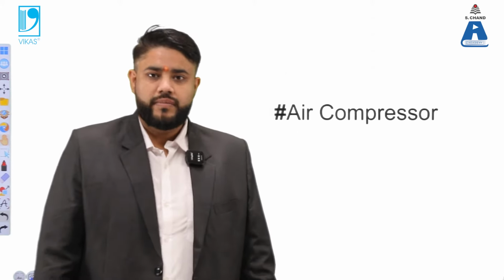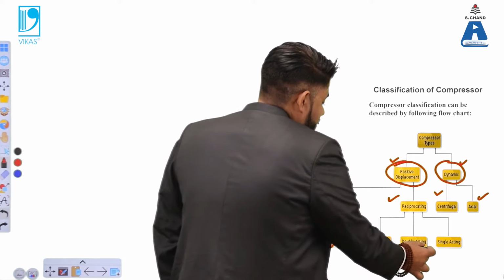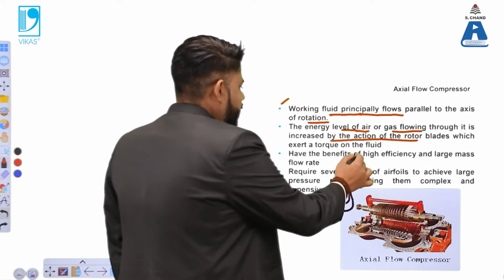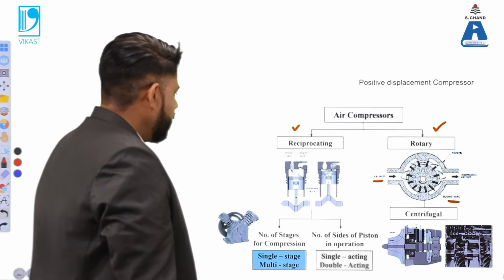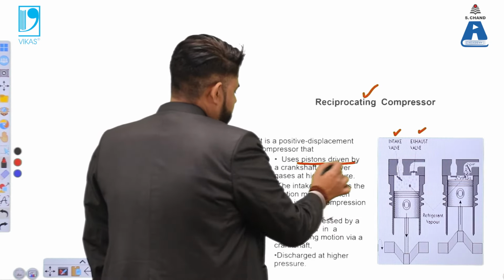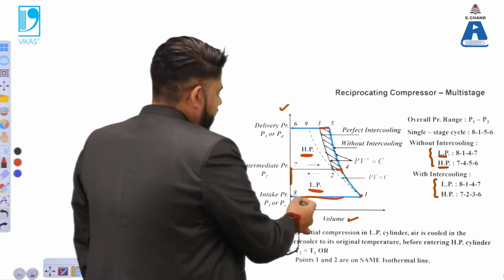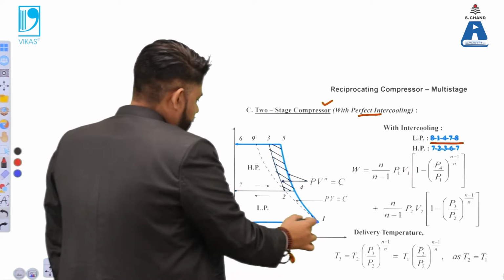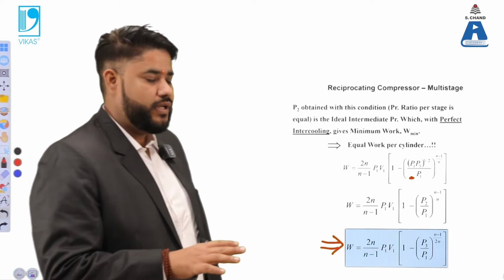Air Compressor | Applied Thermodynamics | S Chand Academy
"Dive into the world of air compressors in this comprehensive video from S Chand Academy! We explore the various types of air compressors, including a detailed comparison between reciprocating and rotary compressors. Whether you're a student of applied thermodynamics or a professional looking to refresh your knowledge, this video provides essential insights and clear explanations. 🔍 What You'll Learn:
- The classification of air compressors
- Key differences between reciprocating and rotary compressors
- Applications and importance in thermodynamics For more resources from S Chand Academy